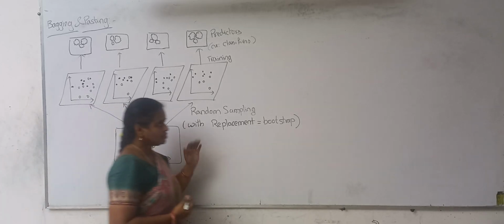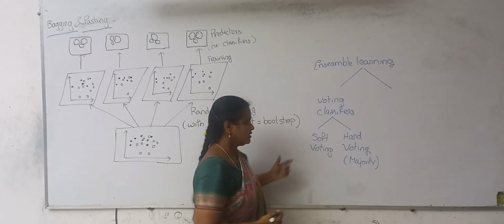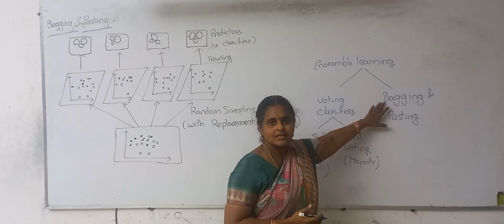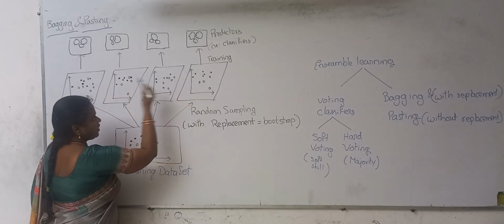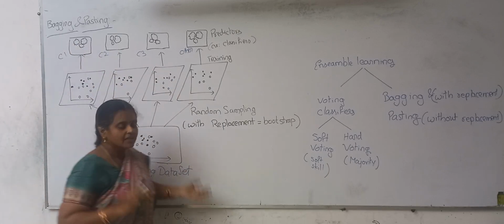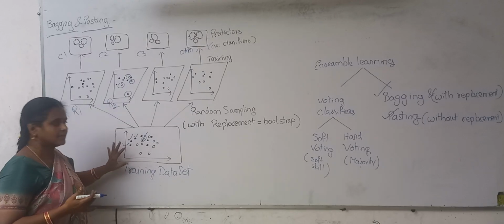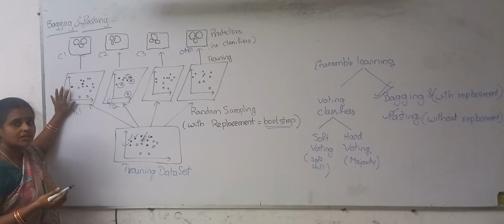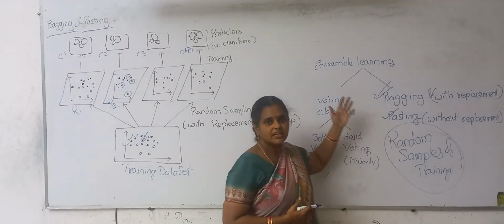unit 3- Machine learning Part2